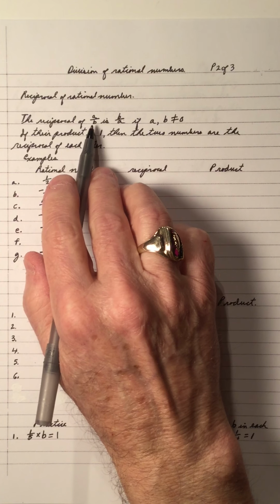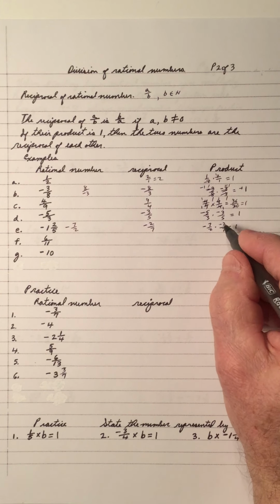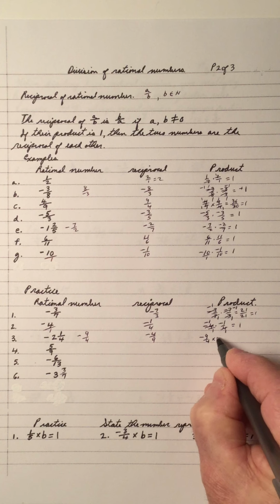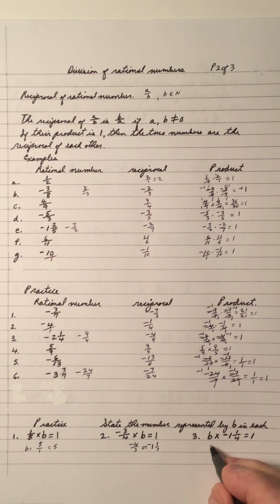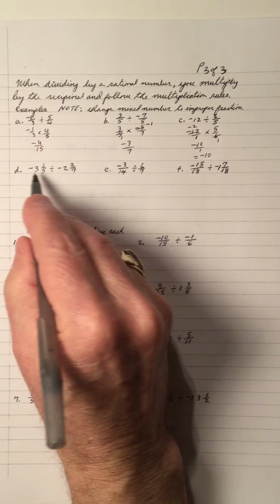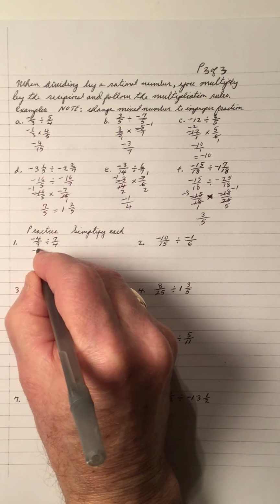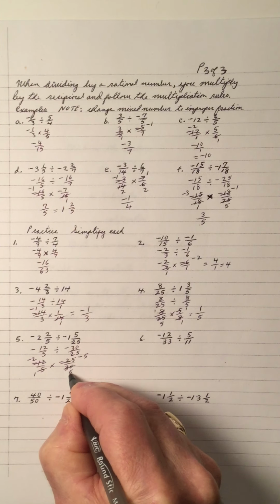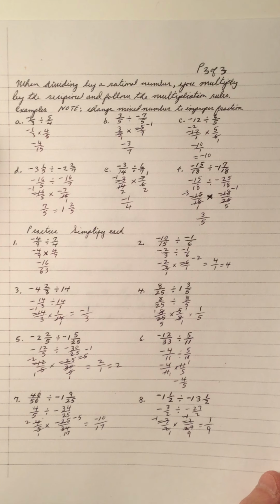Division of Rational Numbers